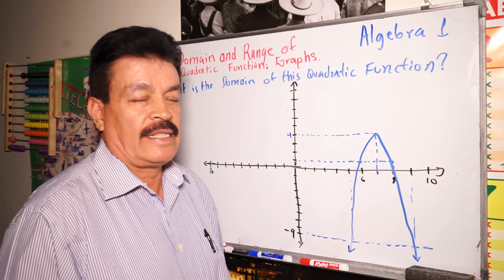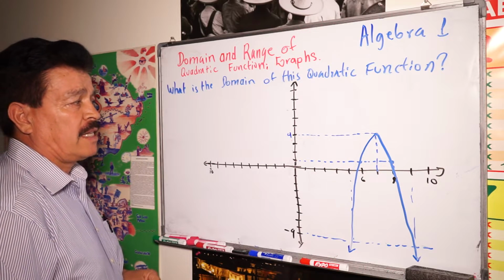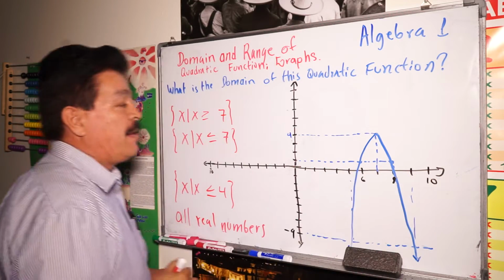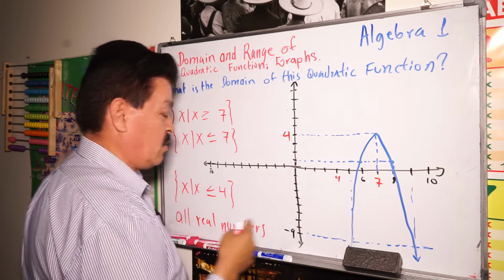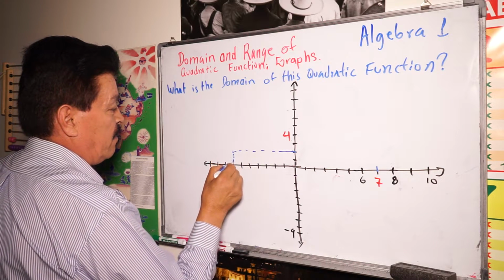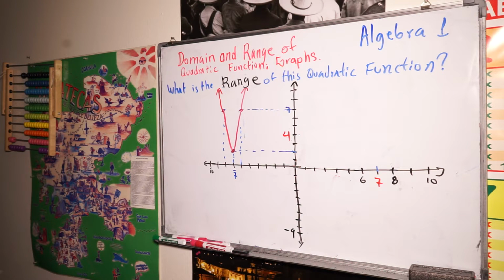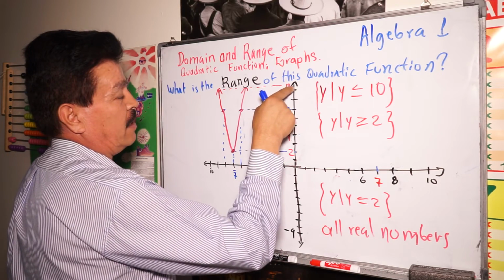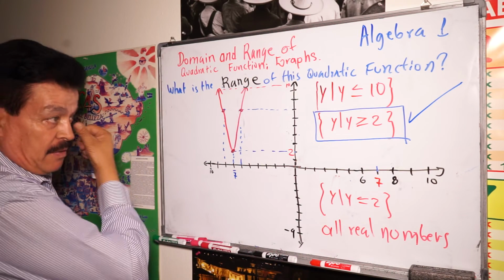Discover How Find Domain and Range of Quadratic Function: Graphs | Algebra 1